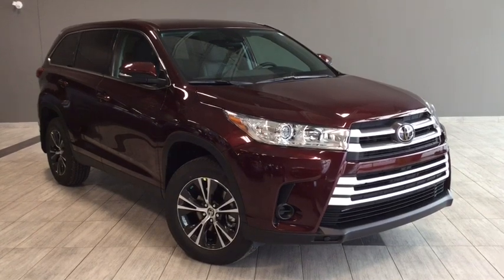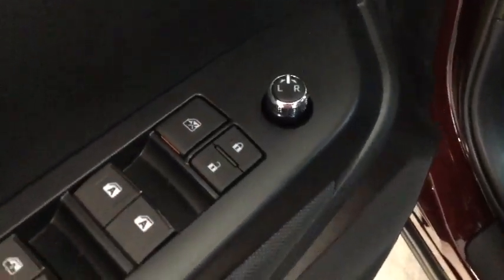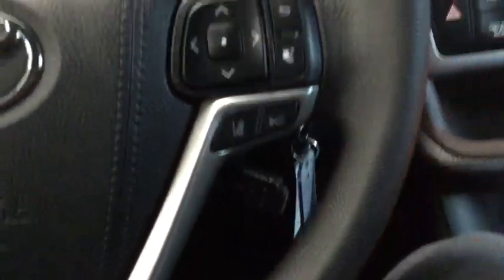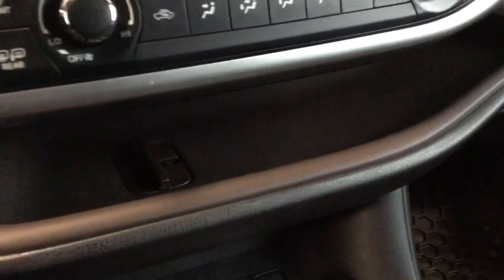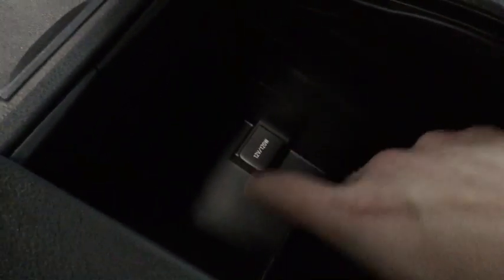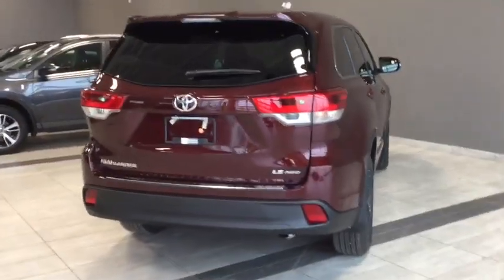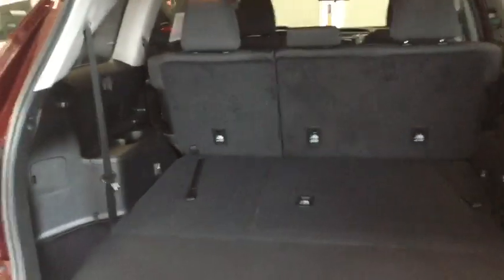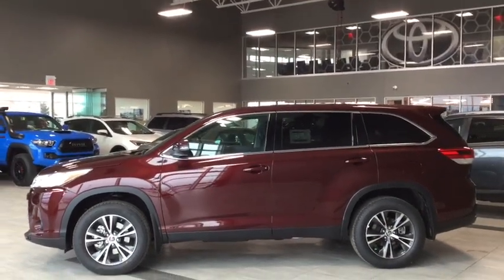2019 Toyota Highlander LE AWD | Toyota Northwest Edmonton | 9HI6617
Take on the exciting road ahead with style and grace in your brand new 2019 Toyota Highlander AWD LE with Convenience Package. Fully complete with your convenience options like your tri-zone climate control, power lift gate, and heated front seats for the ultimate driving comfort. With your stylish interior, room to fit up to 8 passengers, and your powerful V6 engine with intuitive all-wheel drive system to take on everything that Alberta has to offer. Passionately built in are your Toyota Safety Sense features like lane departure alert with steering assist, dynamic radar cruise control, and pre-collision system with pedestrian detection to protect everything that is important to you.

Take your 2019 Toyota Highlander AWD LE with Convenience Package for a test drive by simply calling in, connecting online, or by visiting with one of our professional Product Advisors.

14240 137 Avenue, Edmonton Alberta